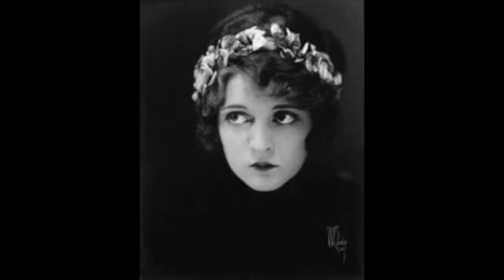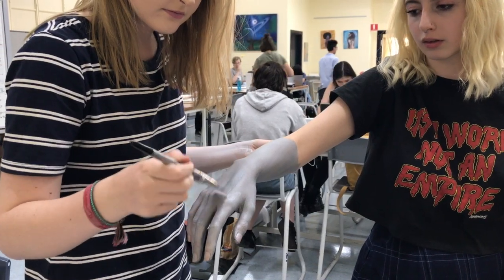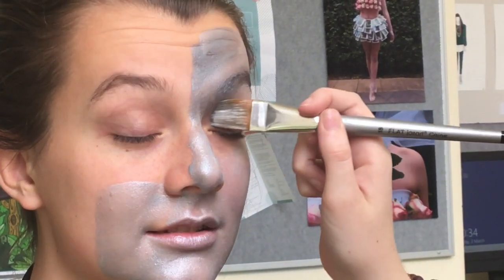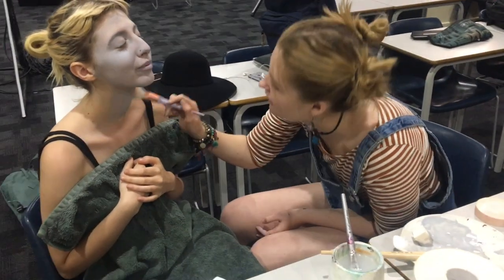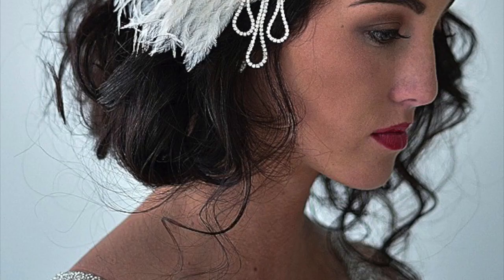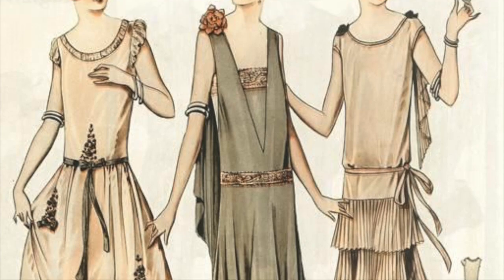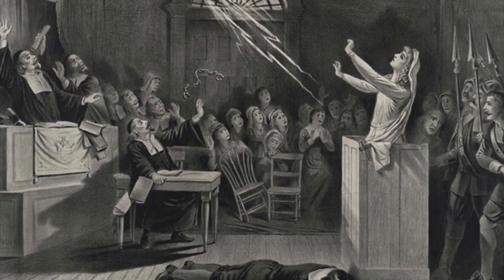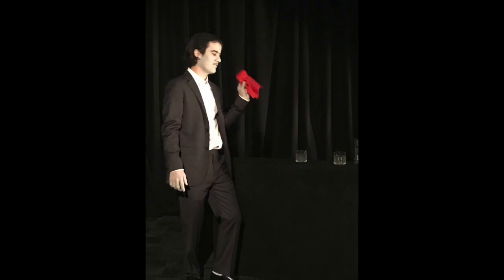The Crucible Design Process